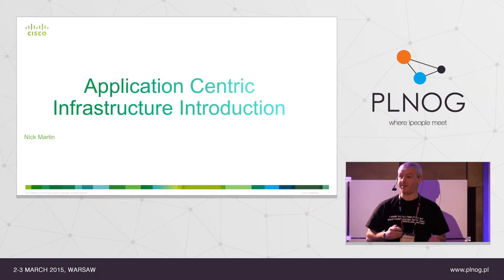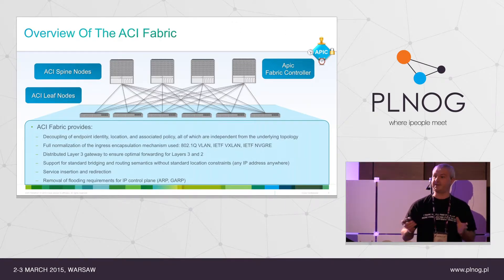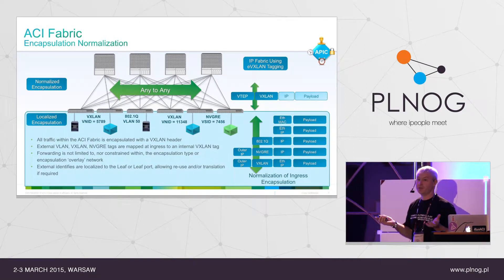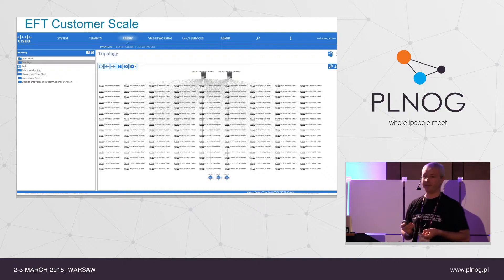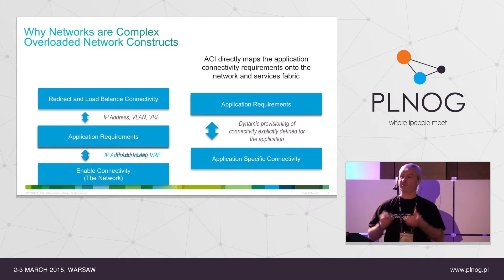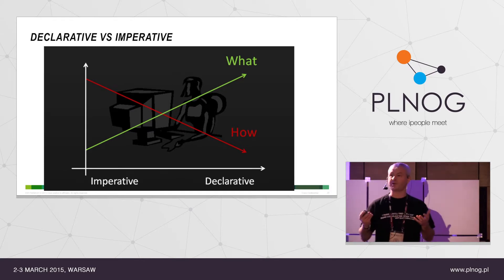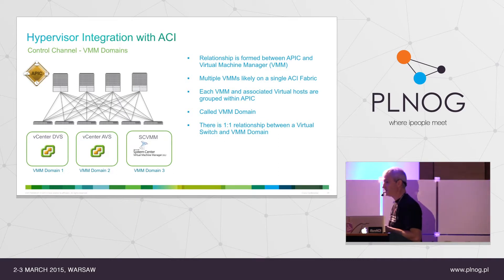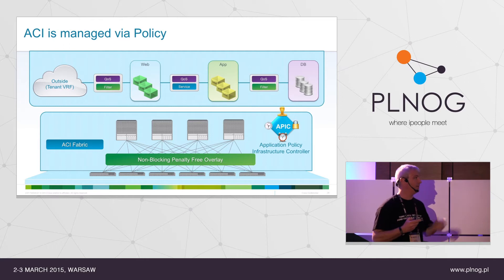PLNOG14: Cisco ACI, Simplified Policy based SDN (N. Martin)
Speaker: Nick Martin (Cisco Systems)

As Data Centre operations teams look to improve the efficiency of provisioning and managing the physical and virtual infrastructure they have begun to apply the tools and approaches they have leveraged for server management to the network. Cisco’s Application Centric Infrastructure uses a policy driven approach to provide an integrated overlay delivering a natural abstraction between application design, and infrastructure deployment. This new paradigm for networking overcomes silos, drastically reducing cost and complexity. To put it simply: 1) Cisco ACI is a new network platform 2) we have a new management model based on (group) policy 3) this simplifies things and thus saves money.

Slideshare: